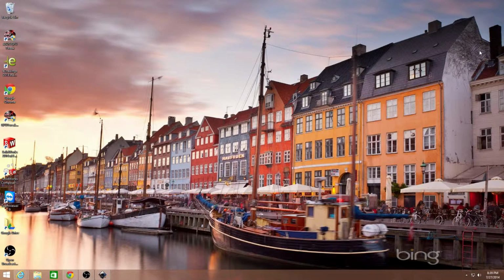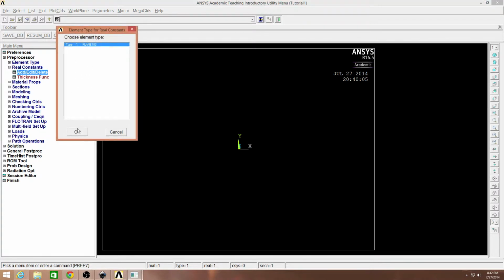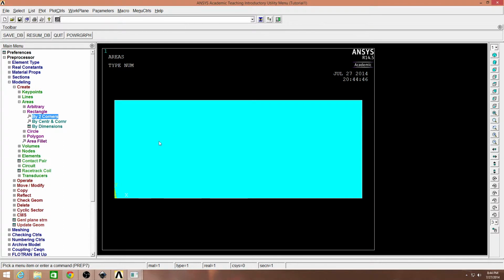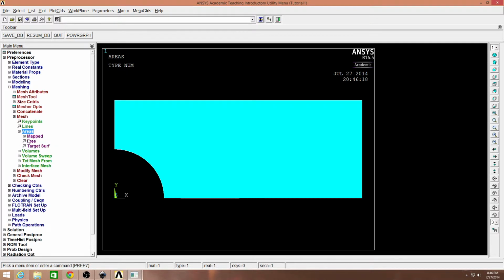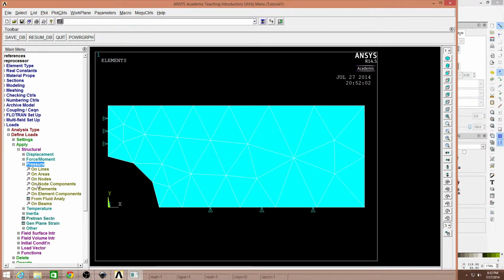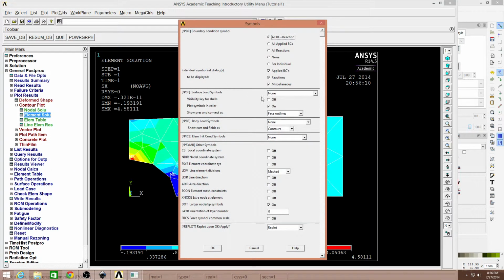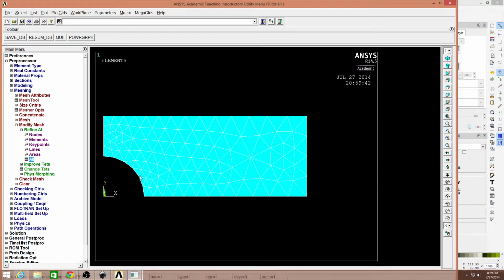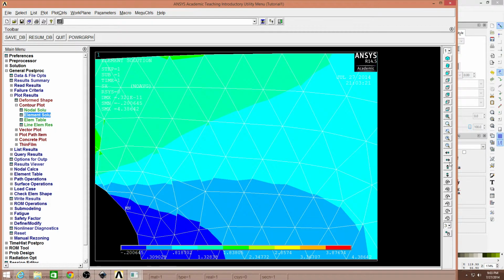ANSYS Plate with Center-Hole Stress Analysis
In this video we will look at the stress surrounding a center hole of a plate using the GUI in ANSYS v14.5